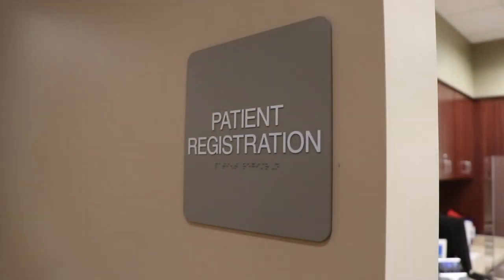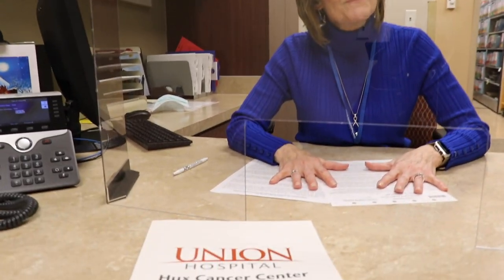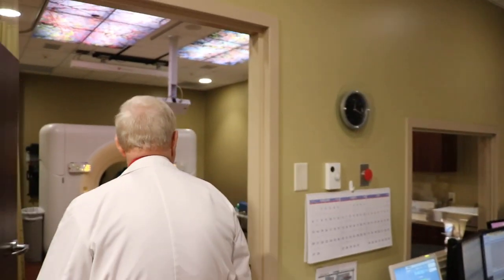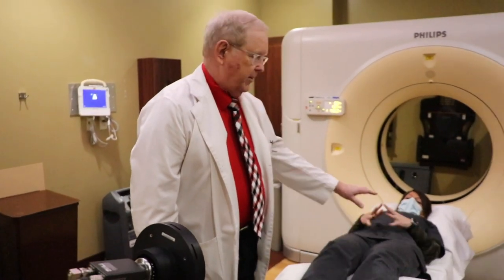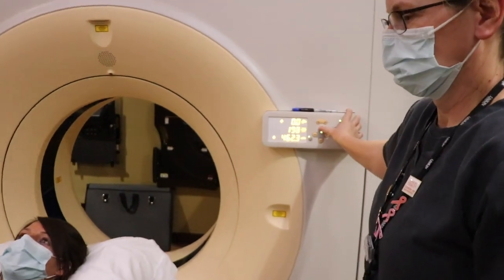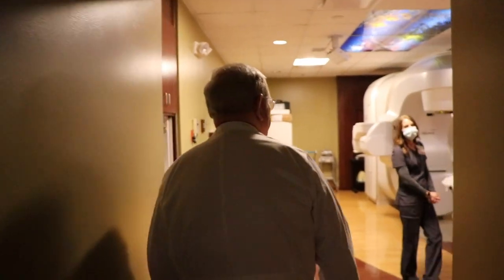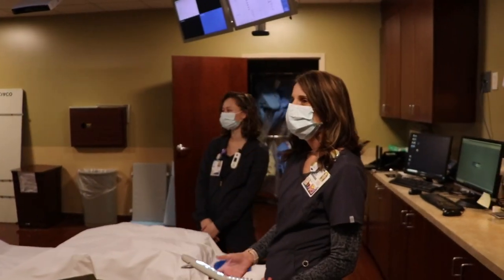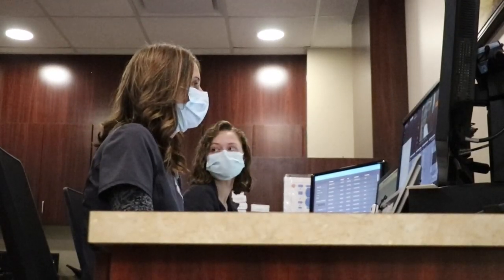Hux Radiation Oncology Tour at Union Health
Follow the Radiation Oncology experience from the eyes of a new patient. You will begin with patient registration, followed by physician evaluation and examination, risks and benefits discussion, radiation therapy, the simulation process, CT scan and diagnosis, dosimetry, radiation planning and end with dietary support. A voice over interview with Radiation Oncologist Dr. Robert Haerr explains the step-by-step process and why "patients realize they are in good hands."
Union Health, Terre Haute, Indiana